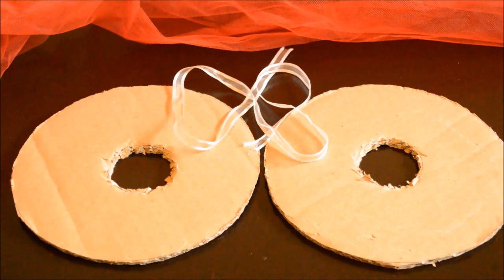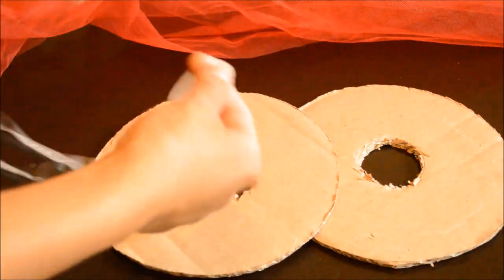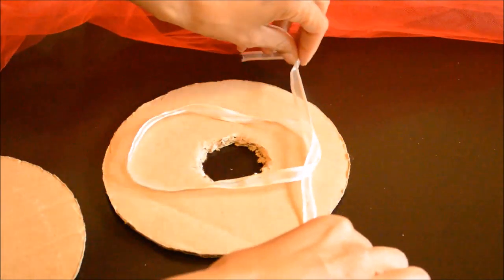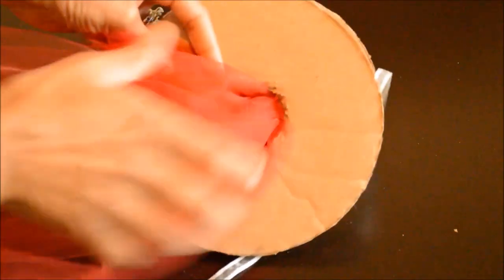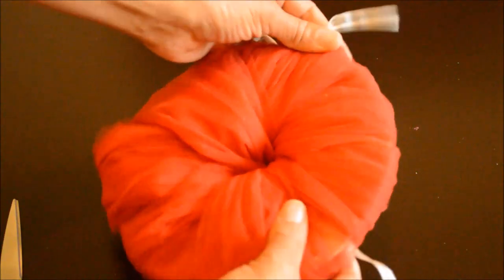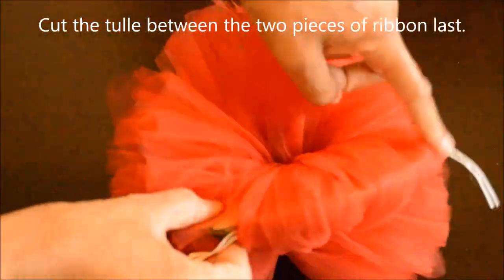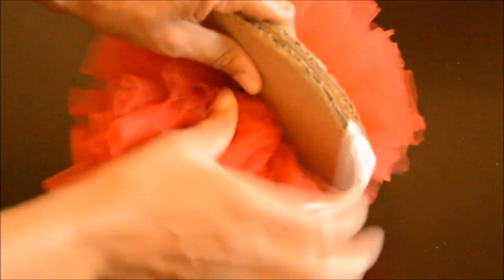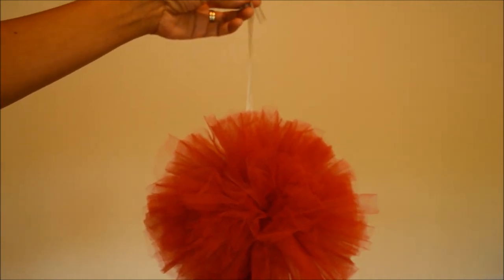How to Make Tulle Pom Poms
If you want to learn how to make pom poms using tulle netting, then this tutorial will definitely help you! Homemade tulle pom poms are perfect for weddings, baby showers, room decorations, or party decor. DIY tulle pom poms can be made in many colors and sizes. You can get the supplies needed for this craft below:

The Kreative Life is a participant in the Amazon Services LLC Associates Program, an affiliate advertising program designed to provide a means for sites to earn advertising fees by advertising and linking to Amazon.com.